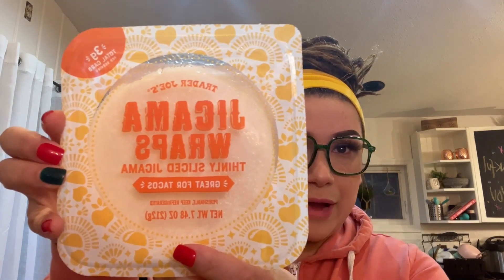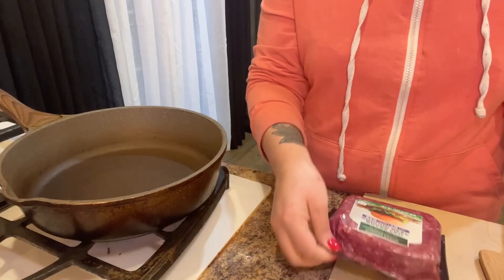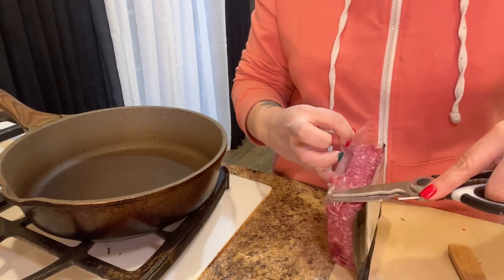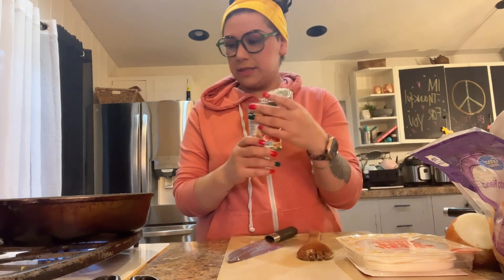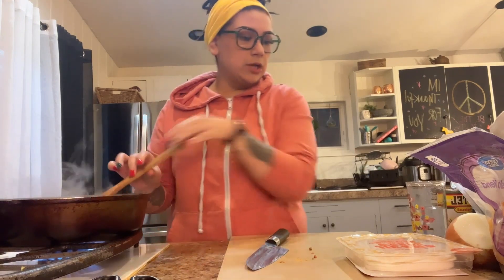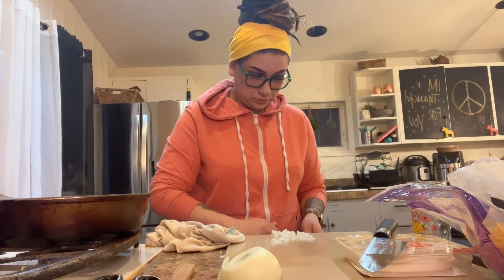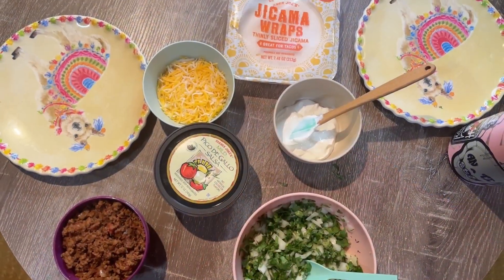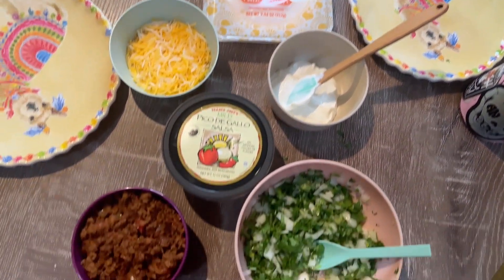VSG VLOGMAS 2023 | DAY 18 - TACO TUESDAY AND A RANDOM Q&A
Hello friends! Thank you for taking time to sit down even on the boring days and enjoy Taco Tuesday with us ! We are almost there !!! Just one more week ahhhhhh🤪